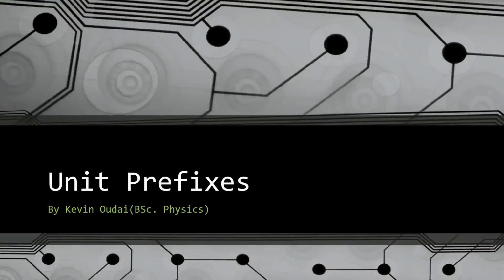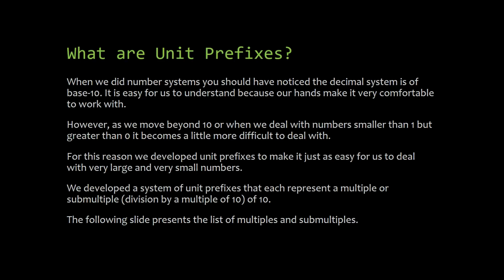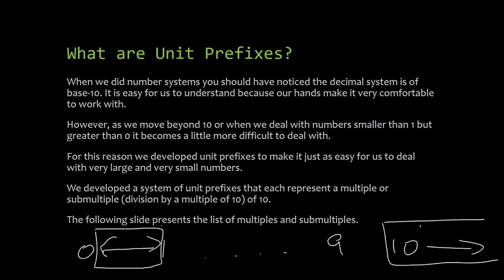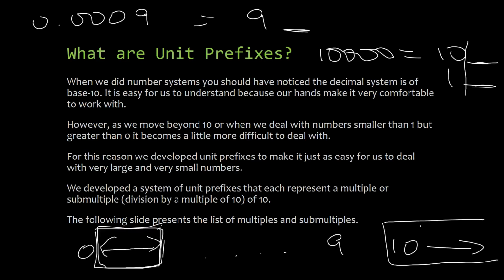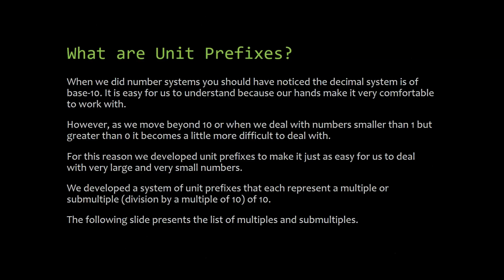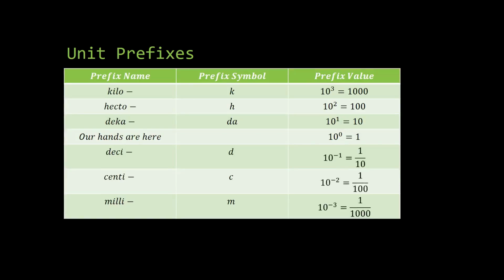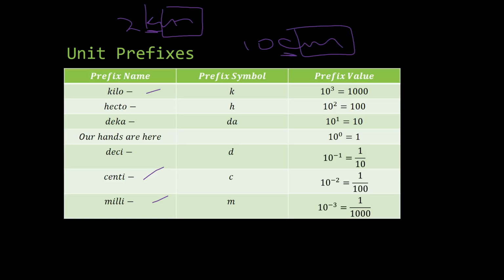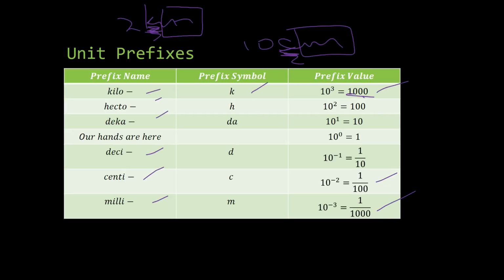Lesson 8.1: Unit Prefixes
This lesson gives a brief introduction to unit prefixes and their values